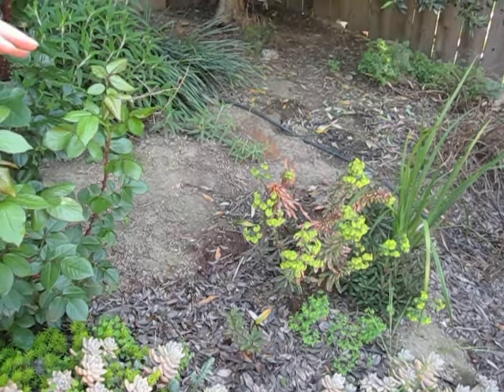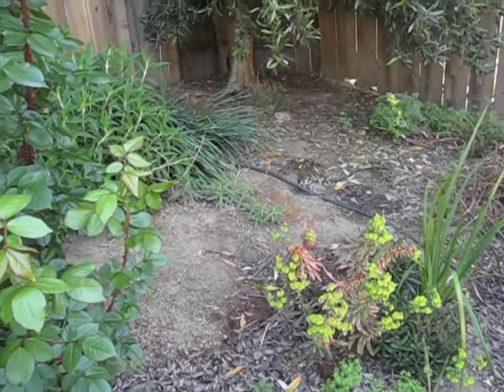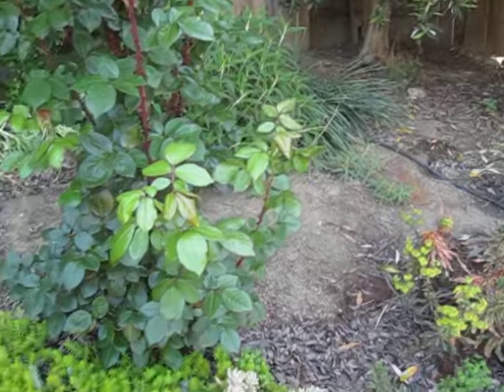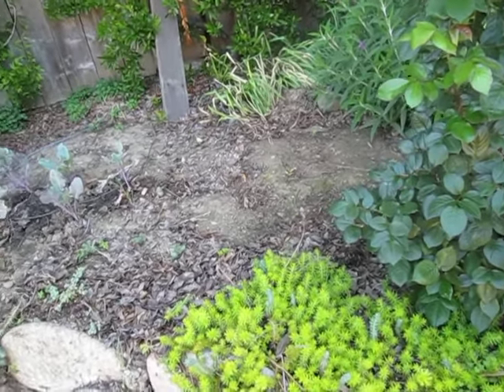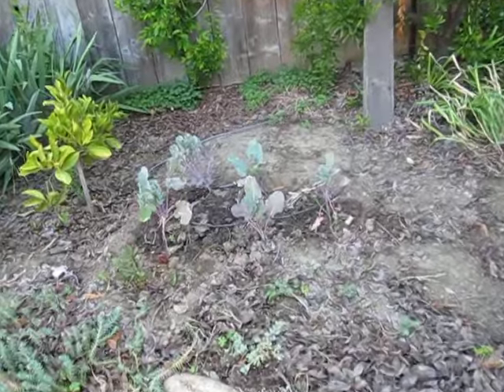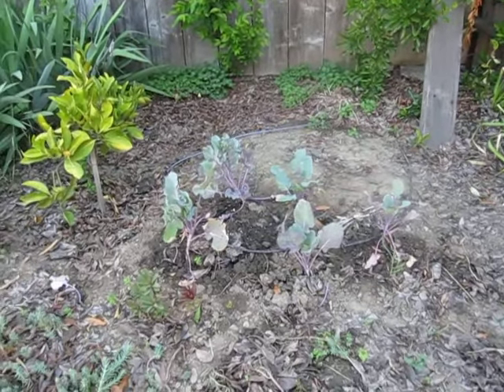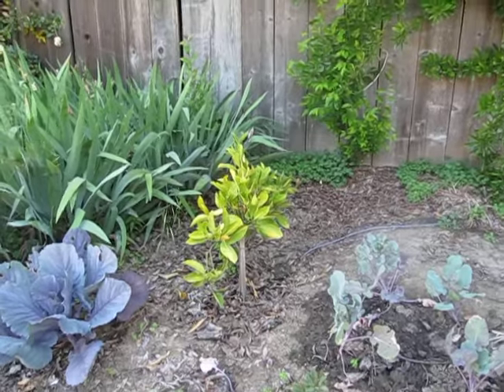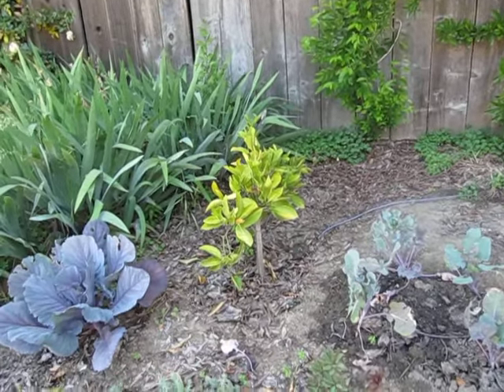Broccoli and Orange Tree